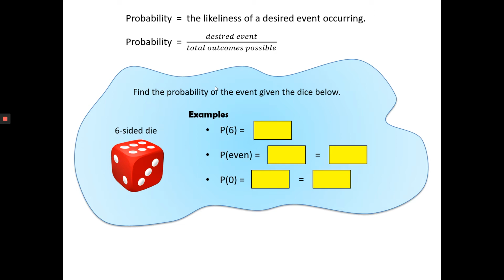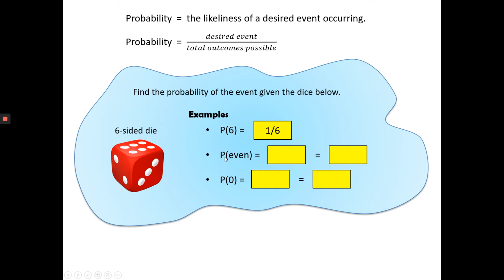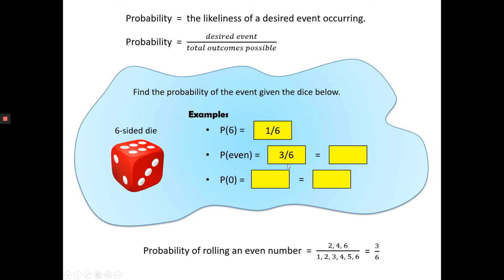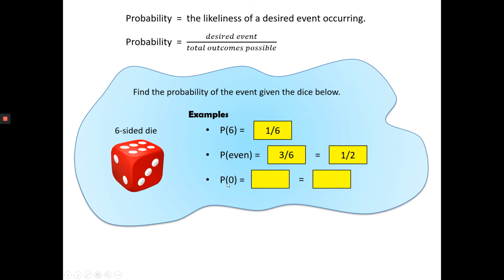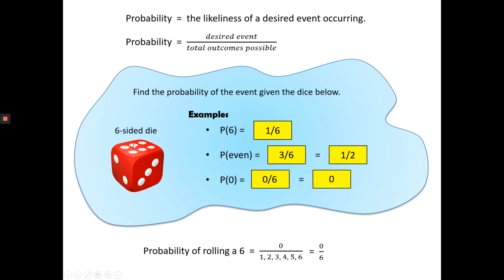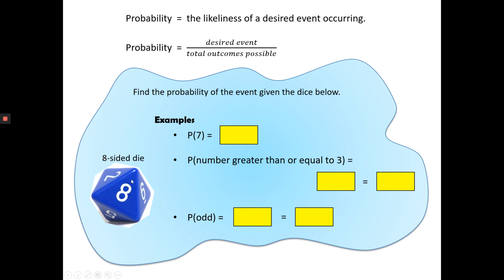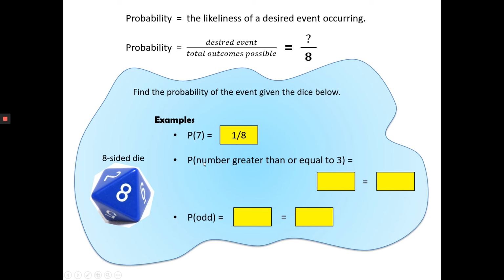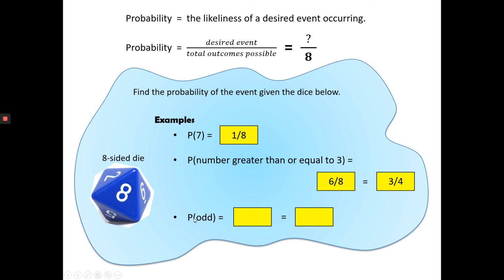7th - simple probability - 1b (dice)